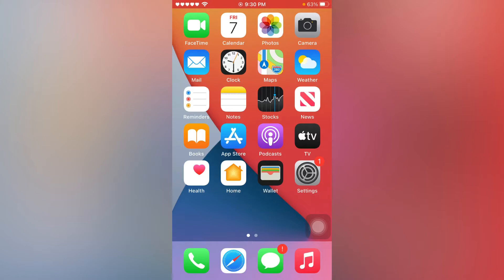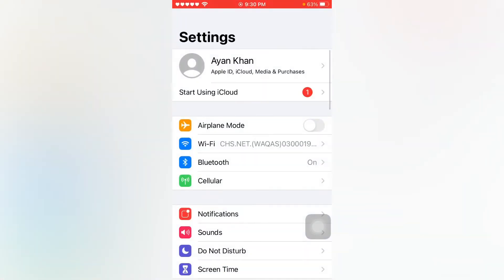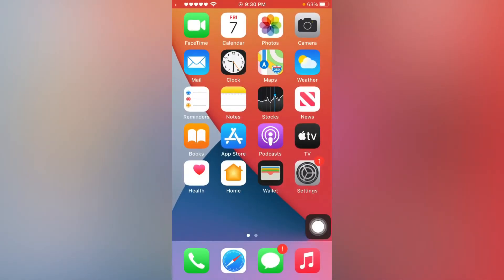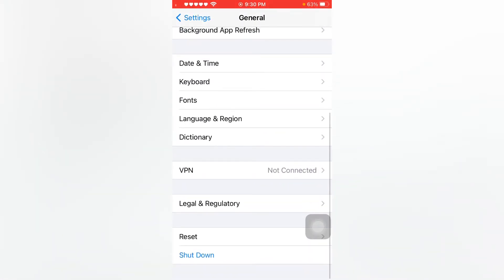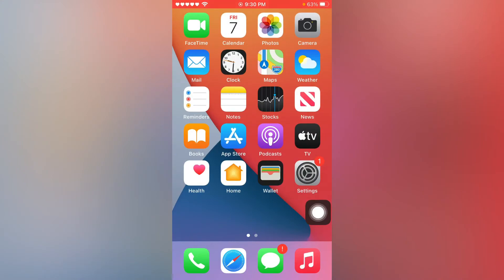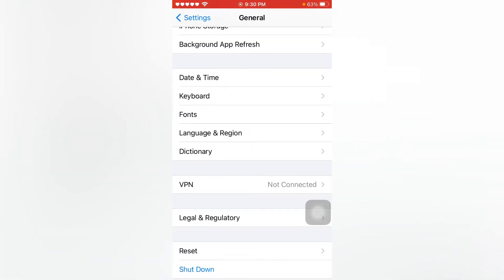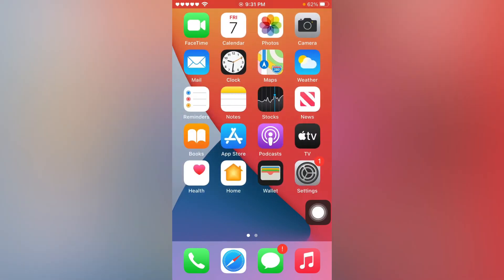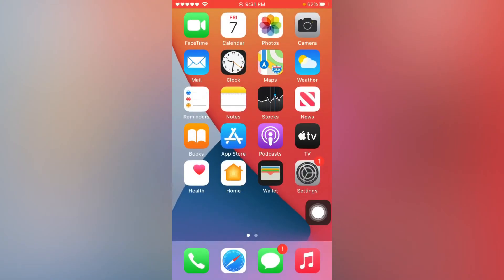How To Fix 3G,4G,LTE,5G Not Working On iPhone !! Fix Data Network Issue On iPhone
HI GUYS IN THIS VIDEO I WILL SHOW YOU HOW TO FIX DATA NOT WORKING ON IPHONE IF YOUR ALSO FACING THAT ISSUE THEN KEEP WATCHING FULL VIDEO TILL END AND FOLLOW THAT SIMPLE STEPS YOU CAN EASILY FIX THAT ISSUE..